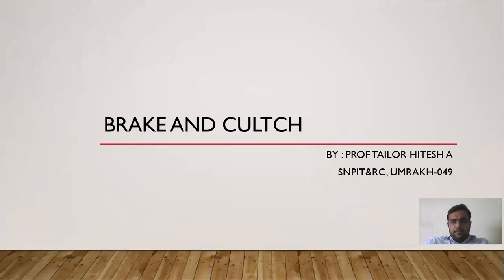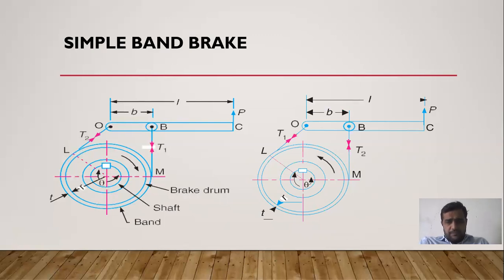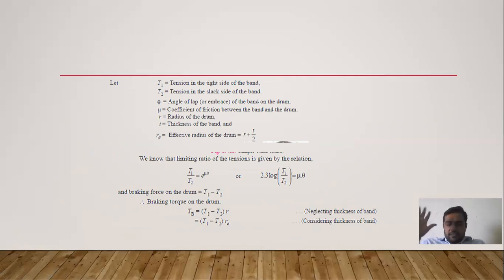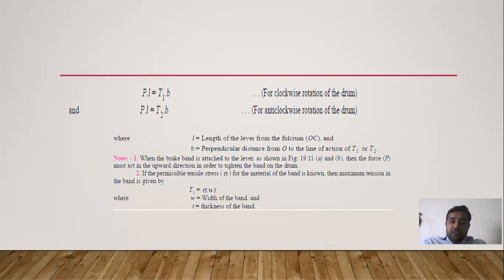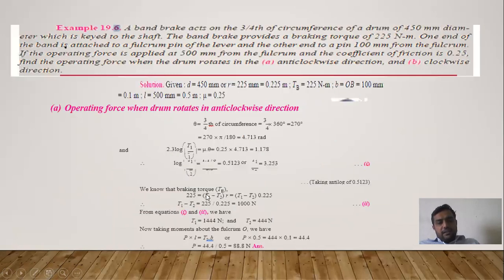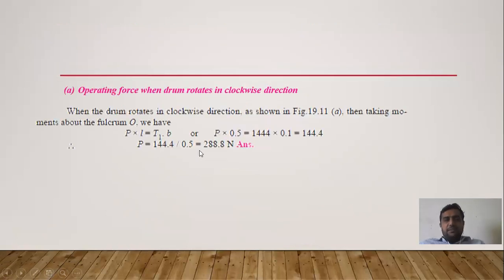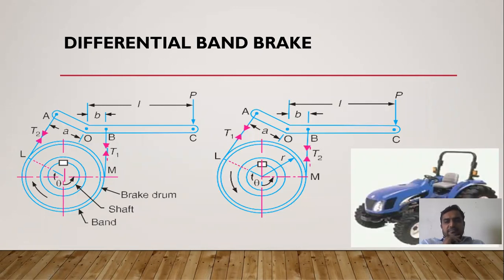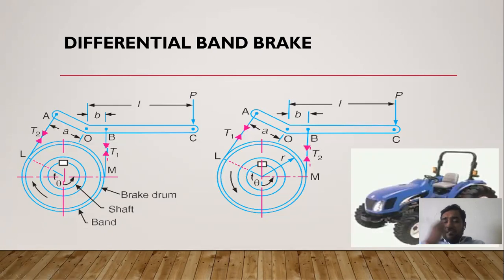Simple and Differential Band Brake